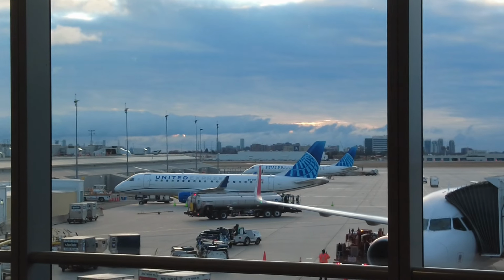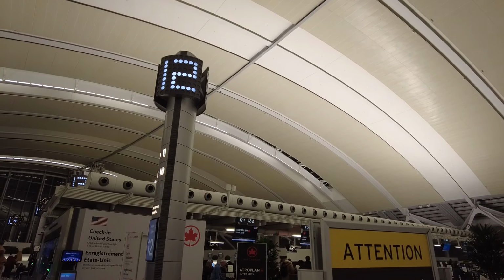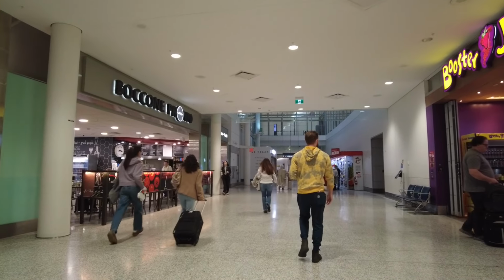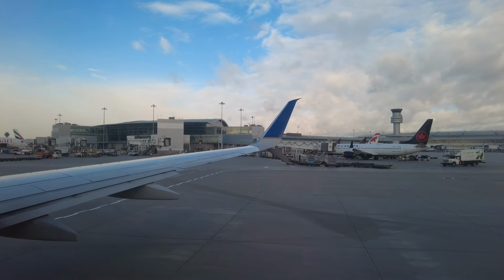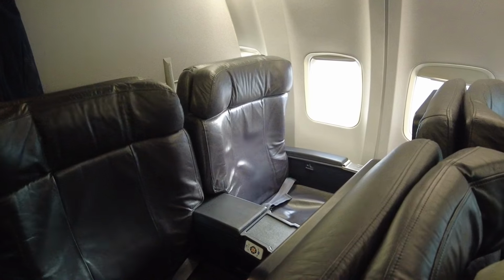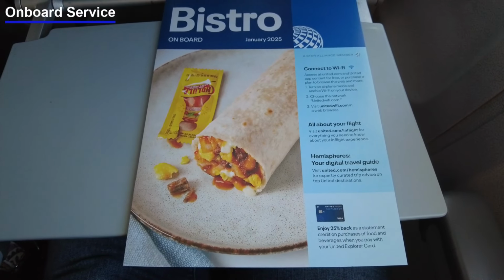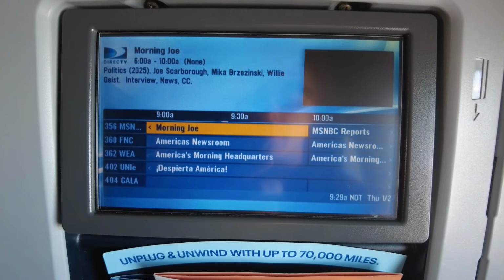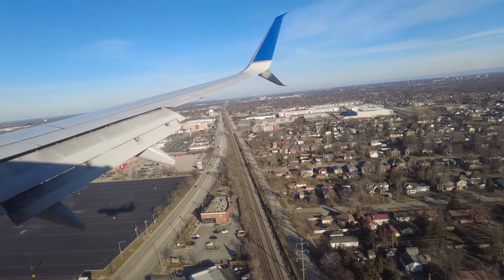UNITED AIRLINES TRANSBORDER SERVICE | TORONTO - CHICAGO | B737-800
This is my first look at United Airlines! In this flight review we check out their transborder service from Toronto to Chicago. Transborder refers to international flights between Canada and the States and the service is different than other international destinations.

Chapters
0:00 Intro
1:00 Street side YYZ-T1
1:50 United's Check-in
2:25 US Preclearance
2:51 Gate side YYZ-T1 Transborder
3:55 Boarding
4:35 Scouting Report & Take off
5:40 Cabin Interior
6:10 Seat features
7:10 Inflight Wifi
7:40 United's Bistro menu and inflight service
8:22 Signs along the way
9:02 IFE Options
9:45 Conclusions
10:25 Choosing flights YYZ-ORD

✈✈Economy Class Flight Reviews. Get's you from A to B, but you might have to pay for some stuff. ✈ ✈

If you enjoyed it, check out the playlists for more airports!